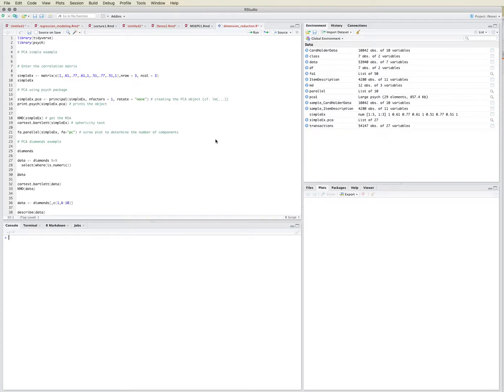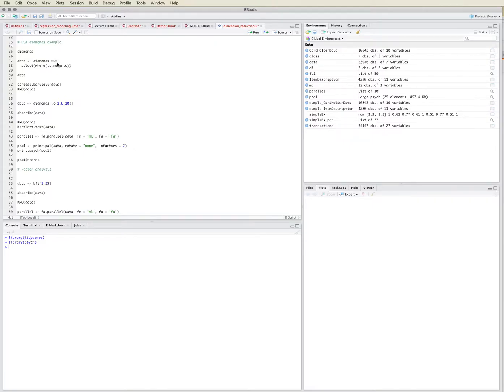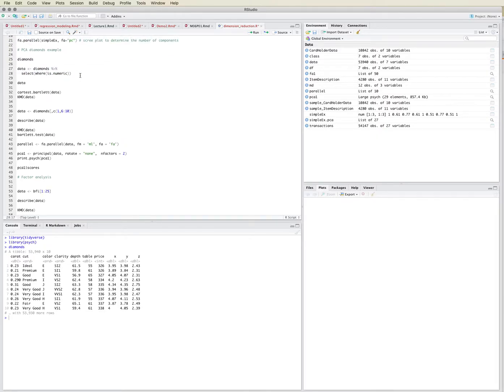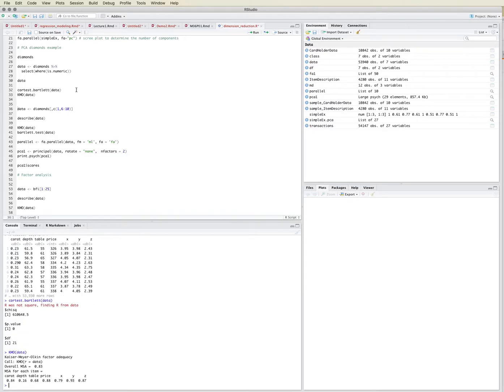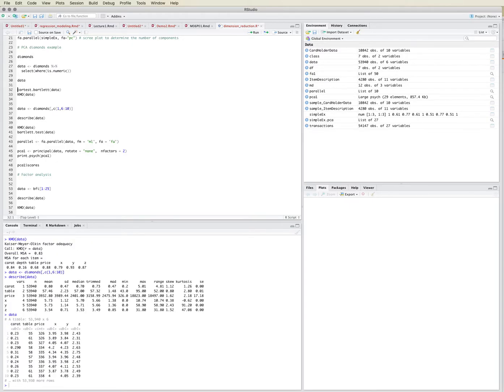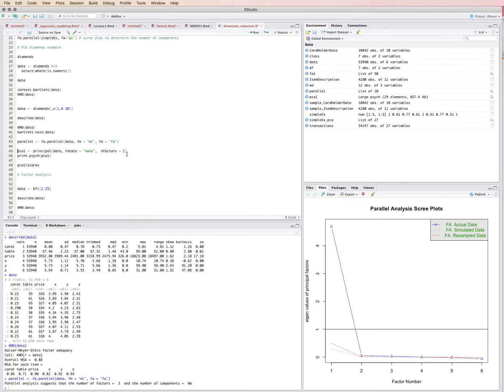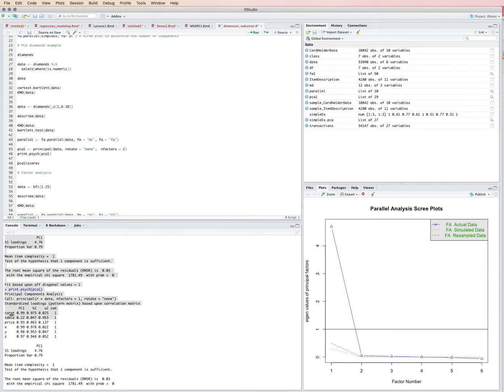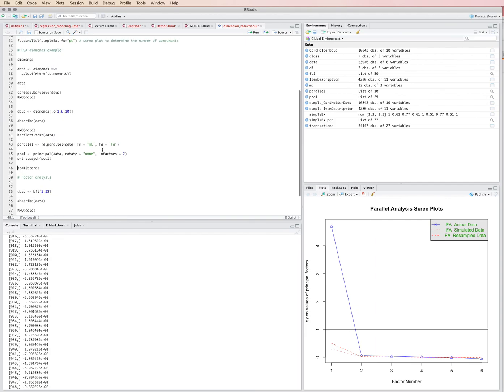PCA in R